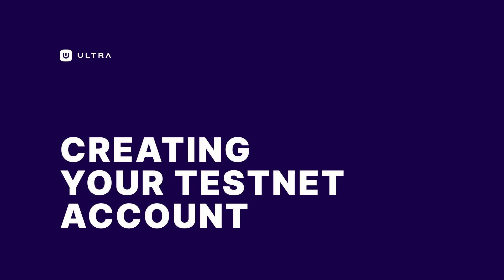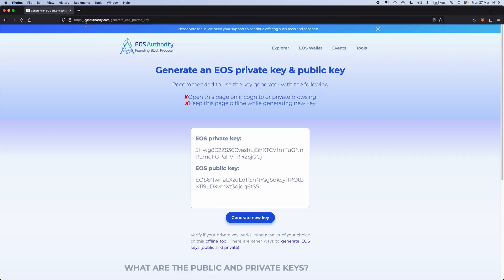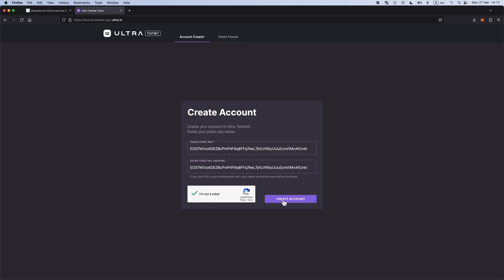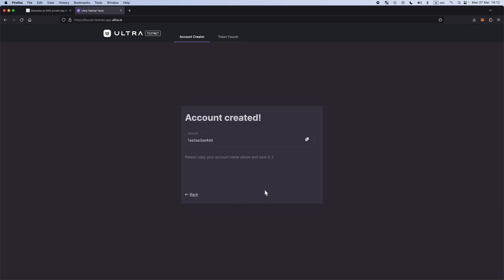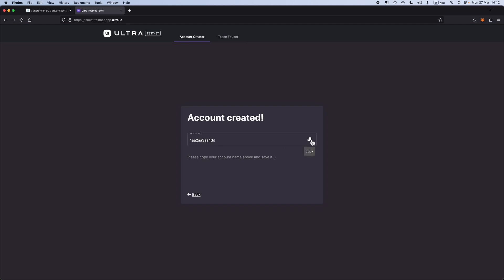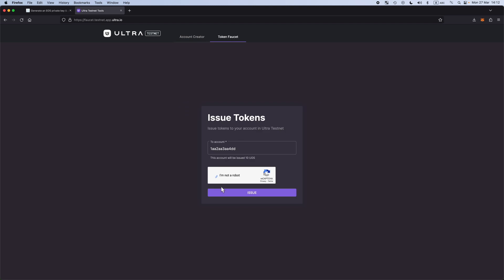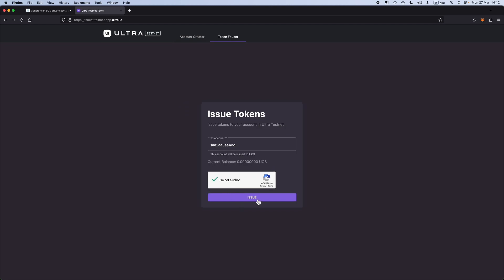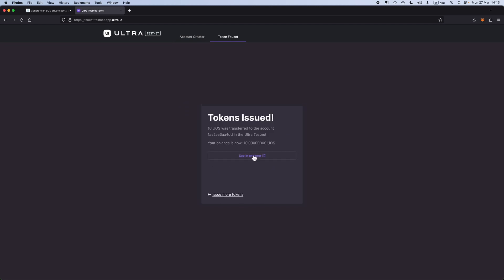Testnet Account Creation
Ultra's developers have easy access to the tools they need. In this video we show you how to quickly create a Testnet account from our blockchain faucet, and send some UOS tokens to it so that you can begin development.